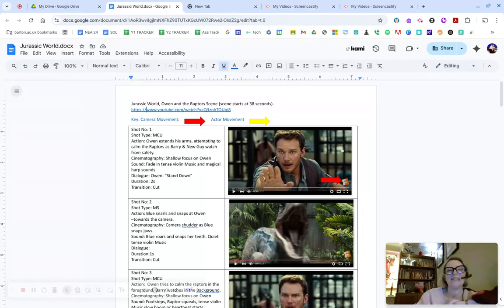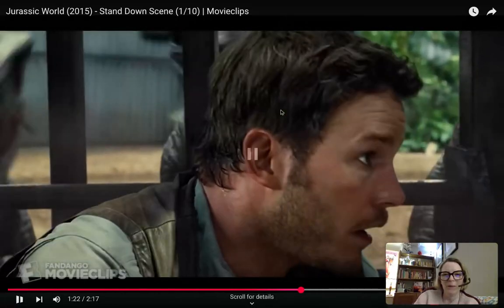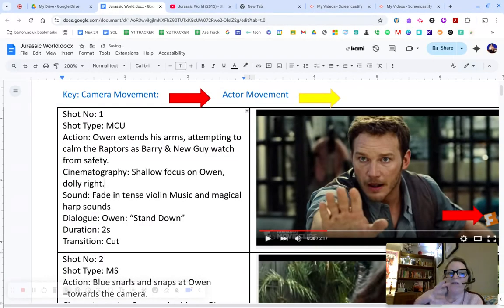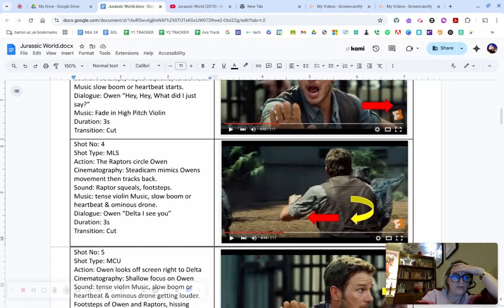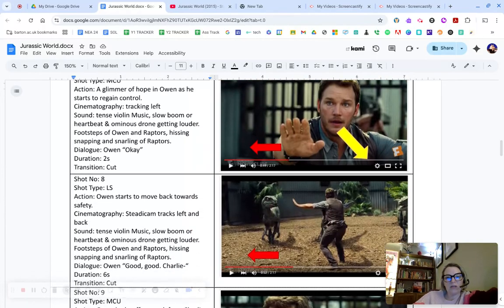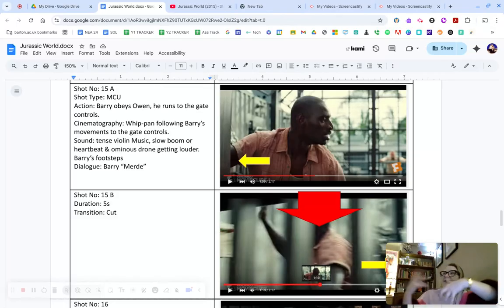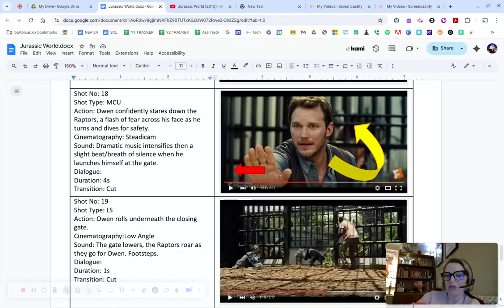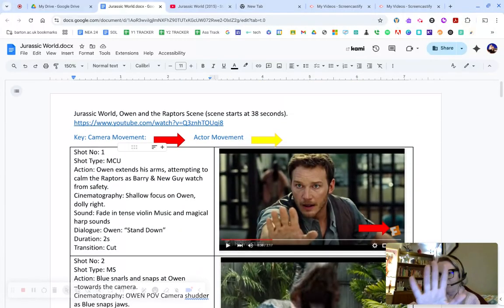A Level Film Studies. How to Storyboard, Jurassic World Example